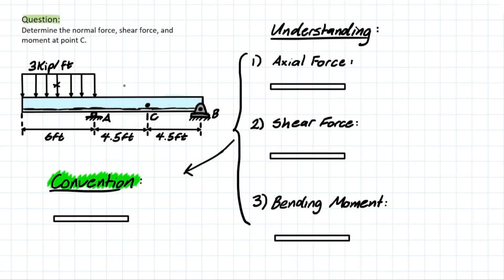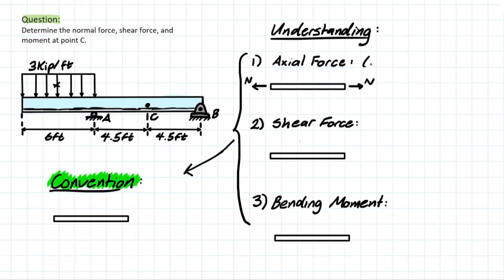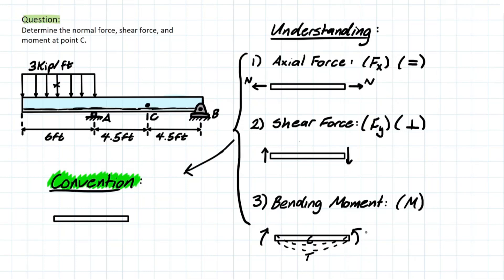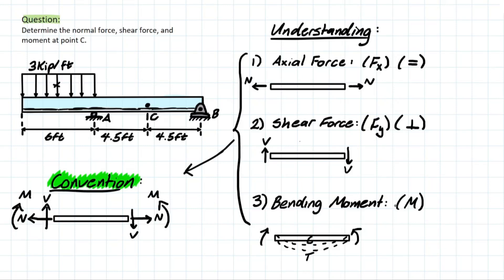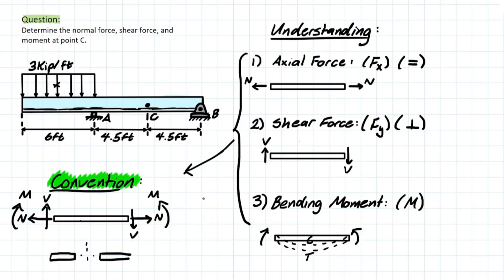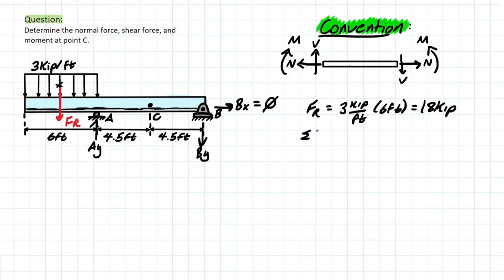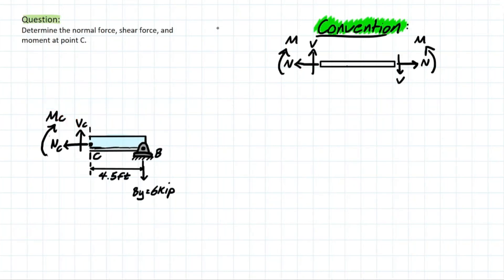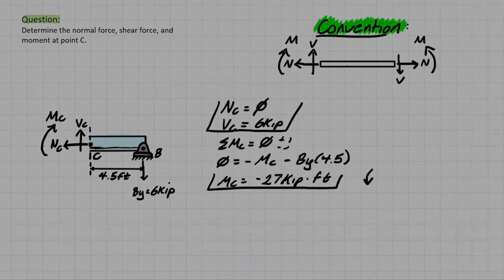Internal Forces made Simple!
Question F7-3: Determine the normal force, shear force, and moment at point C.